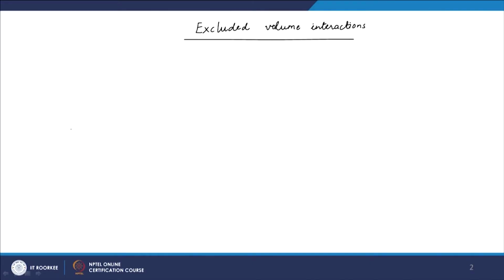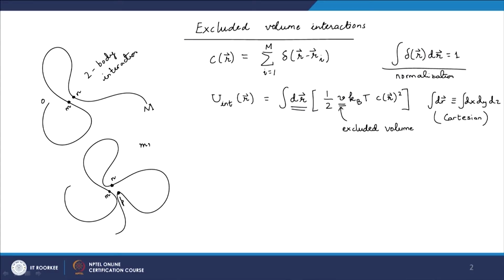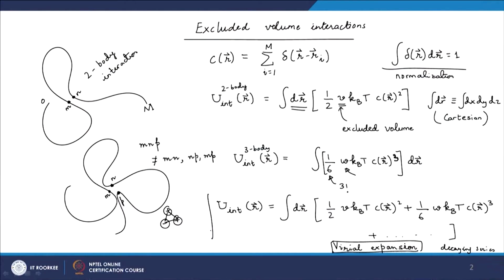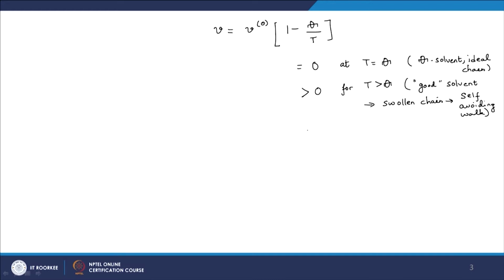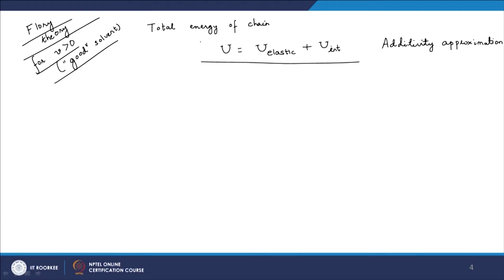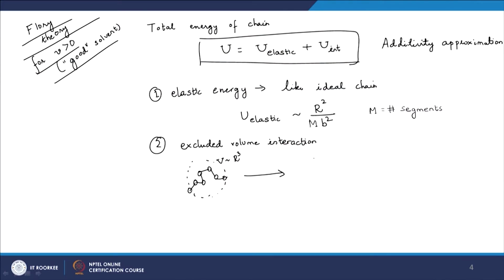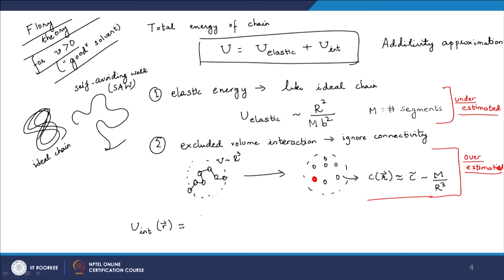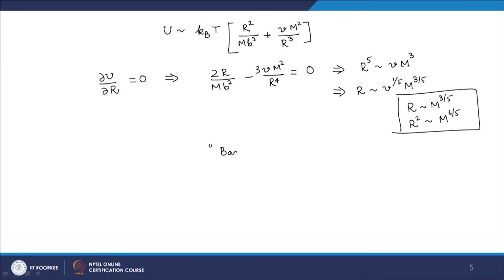Lecture 17-Virial expansion, Flory theory for good solvent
Virial expansion, Flory theory for good solvent